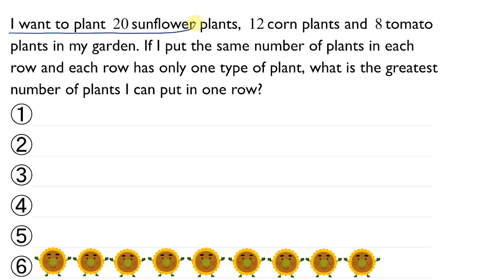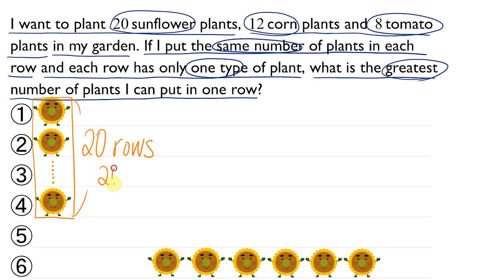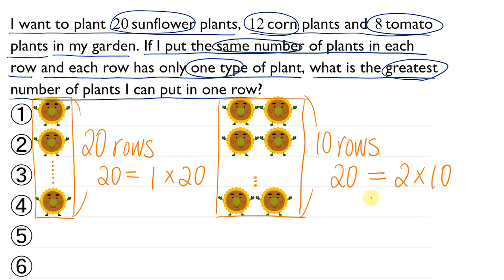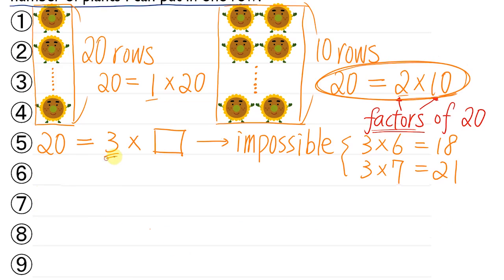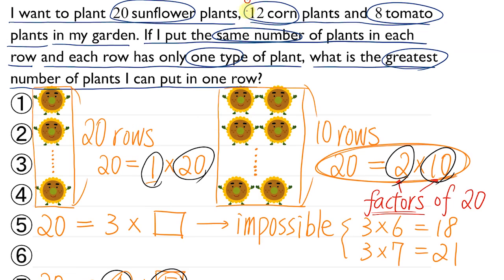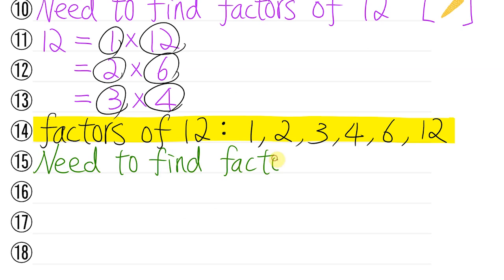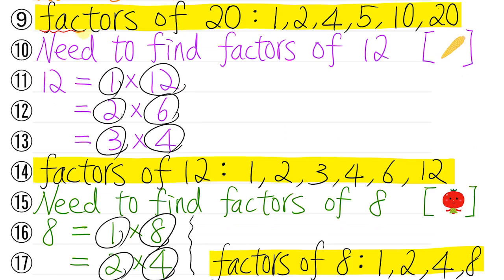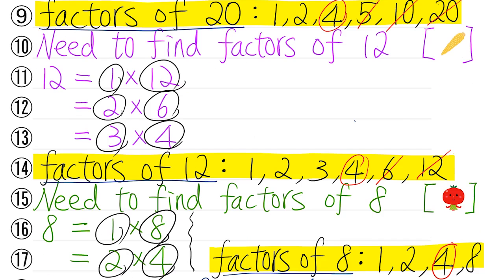[0244]因數與倍數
小五｜上學期｜ALL版本期中評量範圍｜因數與倍數｜英語聲道｜
該如何運用「公因數🌳」的概念，來幫助我們決定「一排(one row)」應該種植多少棵植物🌵呢？

歡迎付費加入分版本的「一日一數學」，觀看更多影片！（小六、國七）
也歡迎您來訊諮詢我們，藉由相同的線上教學環境，針對您個別的題目提供完整「線上家教」服務。